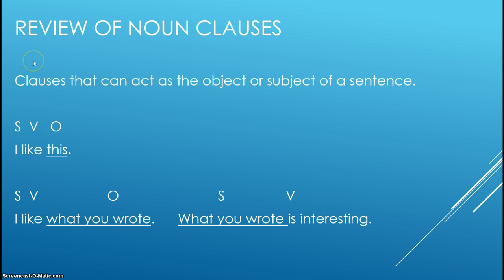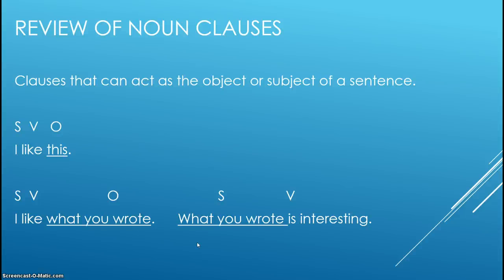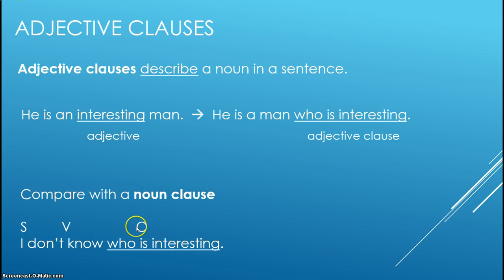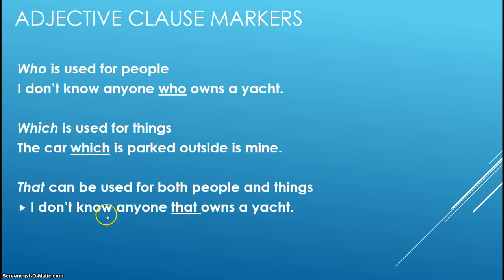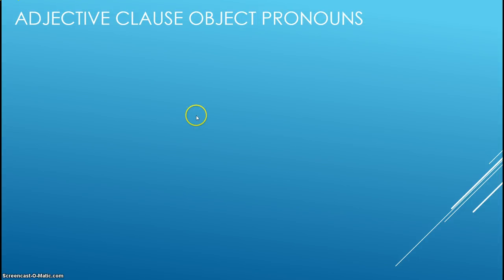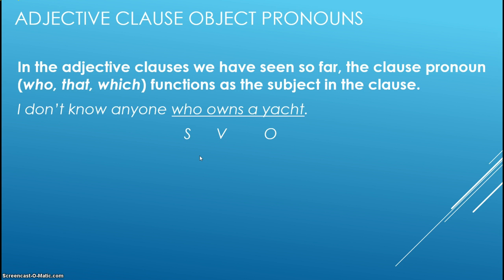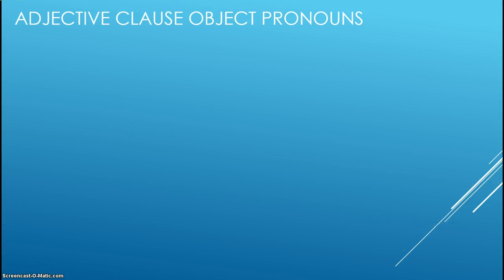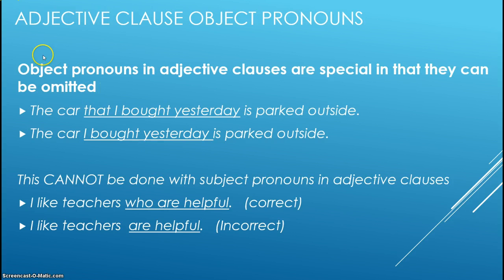Chapter 13 Part 1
Video Lecture for Chapter 13, Part 1 of 3.